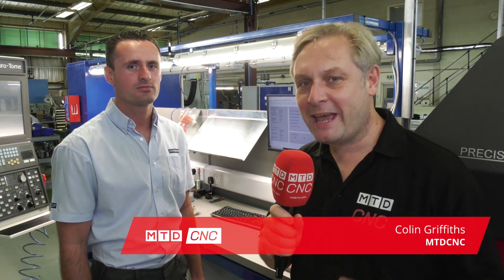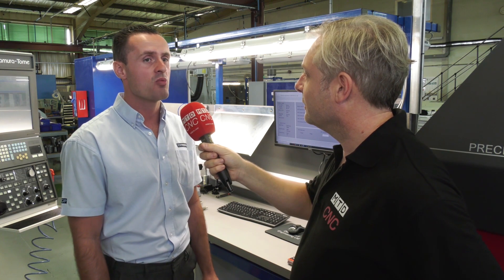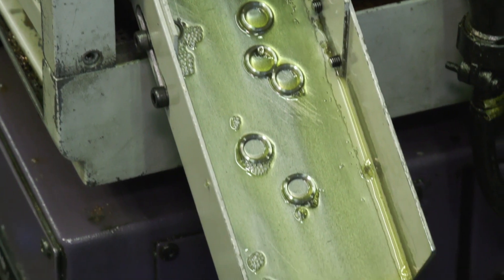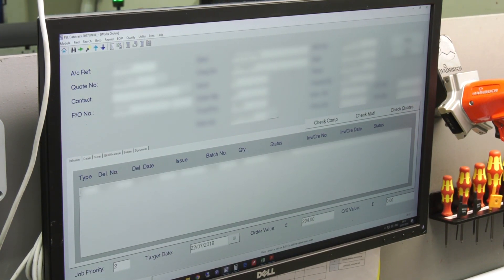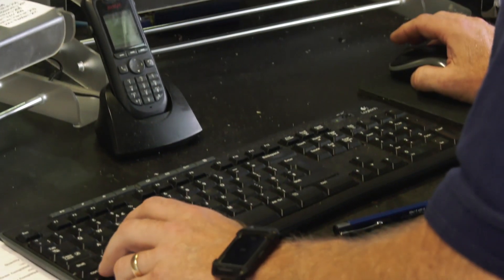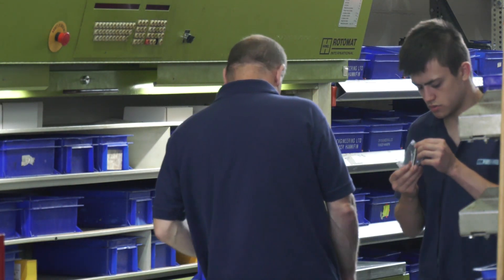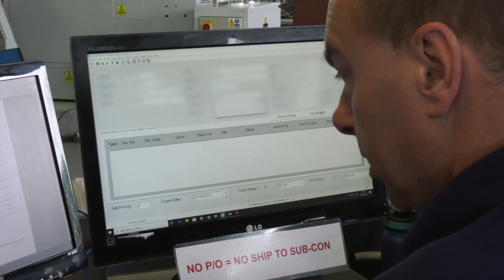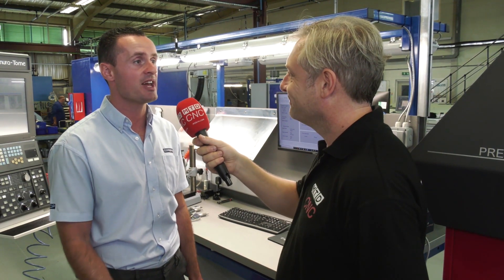How do you reduce bottlenecks in your machine shop?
Cornwall’s best kept engineering secret, DP Engineering have been in operation since 1952, but have seen huge investment and growth over the last few years. This brings it’s own headaches. Having the latest technology means production times come down, more output, more stock. These are just a few of the problems that improving production can bring.

So how do you control it all? Simple answer – PSL Datatrack. Software enabling you to manage from the initial quote through to the final invoice and everything in between.

Here Phil Anthony talks to us about the close relationship they have with the team at PSL Datatrack.